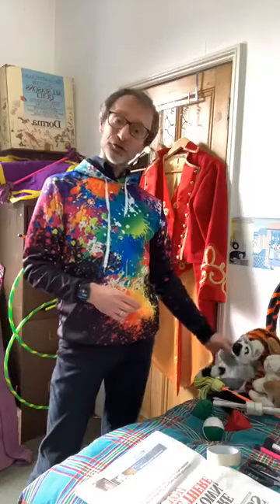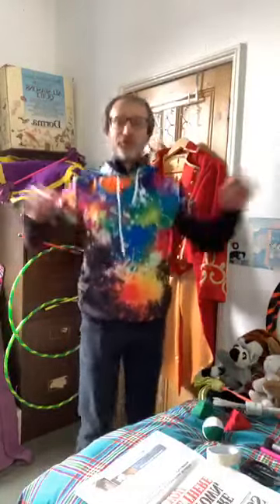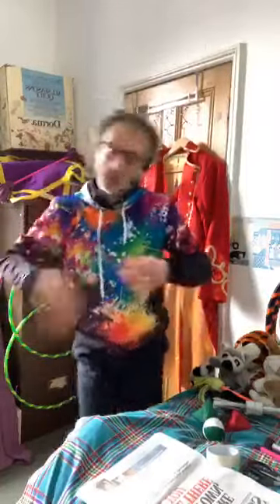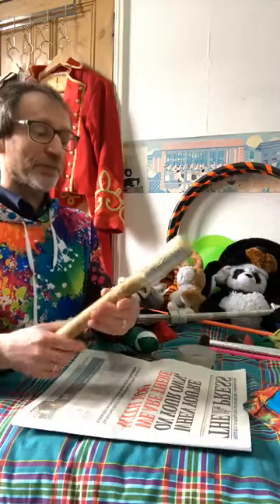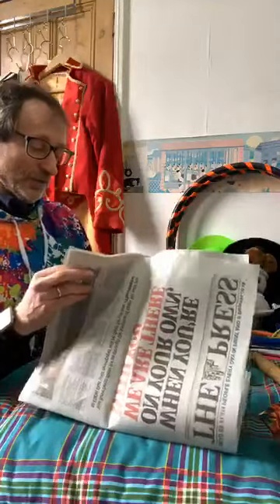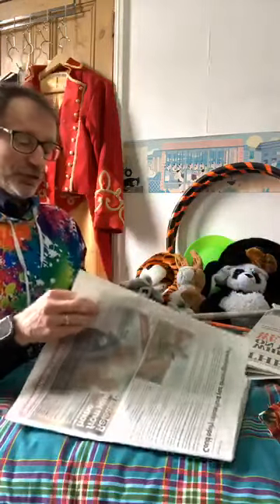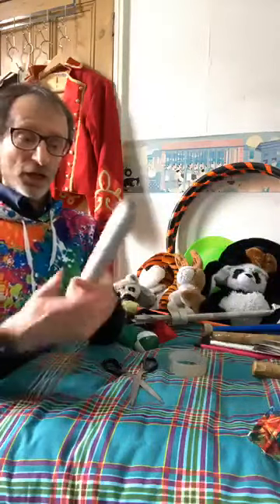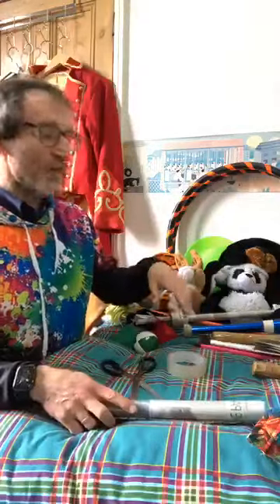Circus@Home4Everyone s08 Making Juggling Clubs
Welcome to Circus@Home4Everyone sessions created to help all those homeschooling.

In this session, we learn how to make juggling clubs from newspaper and sticky tape.